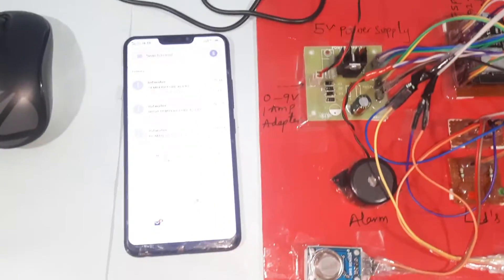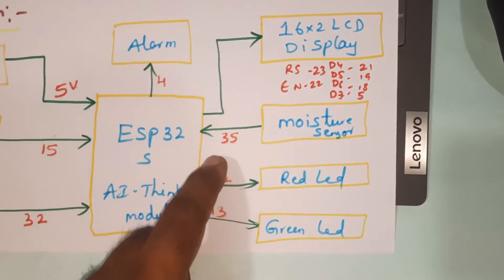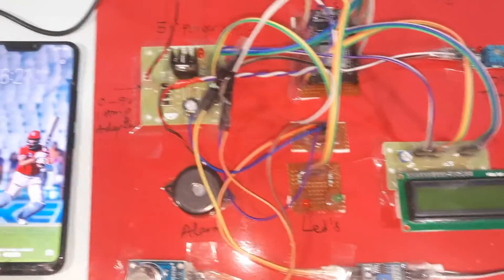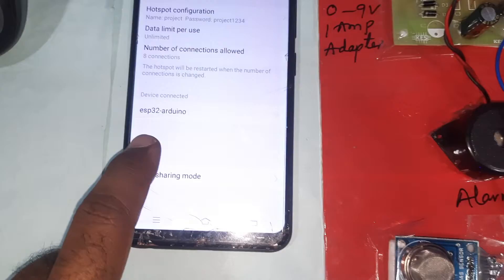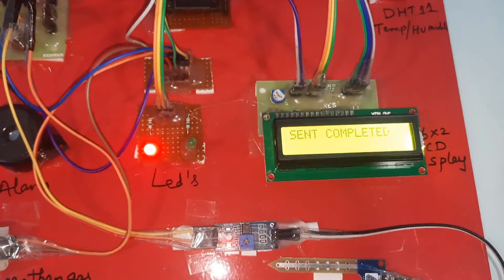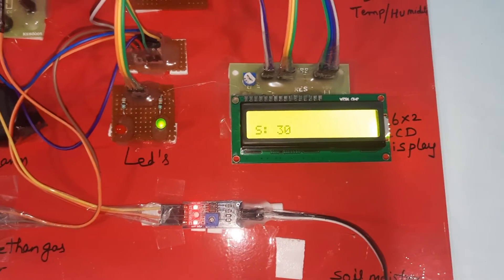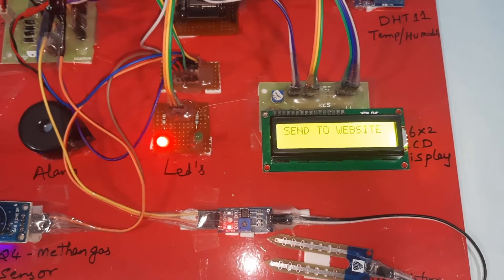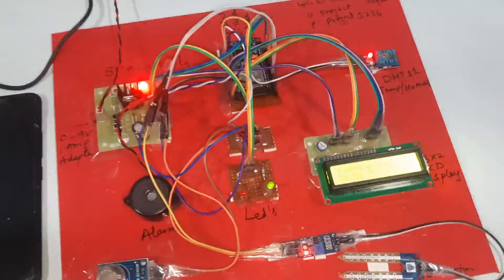IoT Based Food Spoilage Detection System using ESP32 | DHT11 | MQ4 | Moisture Sensor | E-Mail Alerts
1. Project Abstract / Synopsis
2. Project Related Datasheets of Each Component
3. Project Sample Report / Documentation
4. Project Kit Circuit / Schematic Diagram
5. Project Kit Working Software Code
6. Project Related Software Compilers
7. Project Related Sample PPT’s
8. Project Kit Photos
9. Project Kit Working Video links

1. Detect Food Spoilage with Sensors - Electronics For You,

2. An Arduino Sensor-Based Approach to Detecting Food Spoilage,

3. Food Detector - Arduino Project Hub - Arduino Create,

4. Refrigerator Food Contamination Detection using Electronic,

5. Project | ProBe | Hackaday.io,

6. eFresh – A Device to Detect Food Freshness - International,

7. Food Detection Using Arduino - System Management Project,

8. An Intelligent IoT-Based Food Quality Monitoring - MDPI,

9. food quality detection using arduino,

10. food detector using arduino ppt,

11. food spoilage detection using sensors,

12. food quality monitoring using arduino,

13. fruit detection using arduino,

14. food detector using arduino abstract,

15. food detector circuit diagram,

16. arduino based smart iot food quality monitoring system,

17. global journal of engineering science and researches smart,

18. Food Detector : 3 Steps - Instructables,

19. Wireless sensor alerts your smartphone as food begins to spoil,

20. Chemical and Biological Sensors for Food-Quality,

21. A Study of Meat Freshness Detection using Embedded,

22. portable artificial nose to detect chicken meat spoilage,

23. Food Detector - Hackster.io,

24. Development of food spoilage indicator for monitoring freshness of skinless chicken breast,

25. SMART STALE FOOD DETECTOR USING IOT (INTERNET OF THINGS),

26. Arduino which employs the script programming and sensors like DHT sensor,

27. Automatic Power Cut Failure Alert LED Indicator - Life Hacks
For Led Light - Amazing School Project,

28. Arduino Based Moving Message Display Using Bluetooth,

29. Arduino Interface With Optical Dust Sensor,

30. Smart Home Connectivity using WiFi and Bluetooth,

31. NodeMCU Project: IOT Car Parking System Project using ESP8266,

32. Smart Traffic Light Control System with Automatic Speed Breaker / Barrier,

33. Happy New Year 2020 Front Text Scrolling LED Wall Panel,

34. How to connect servo motor to arduino | 0 to 180 degree Rotation Control,

35. Fire Fighting Robot Controlling using Arduino with Bluetooth/WiFi,

36. Traffic Light Priority Control For Emergency Vehicle,

37. Arduino Based Fire Fighting Robot,

38. Gas Leakage Detector using Arduino and GSM Module with SMS Alert,

39. Smart Blind Stick Project using Arduino and Sensors,

40. Arduino Based Saline Bottle Weight calculation and Alert System,